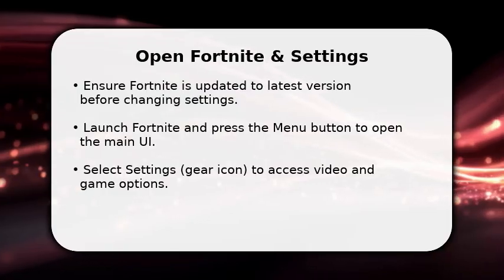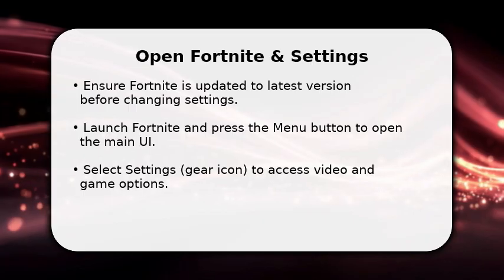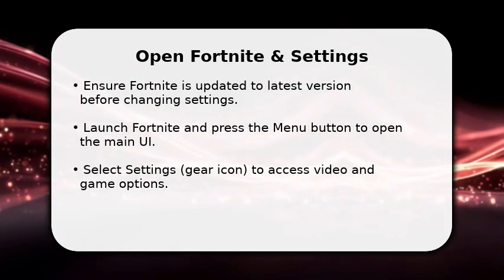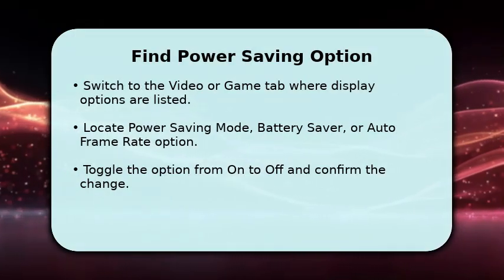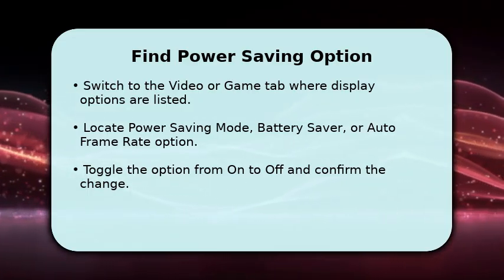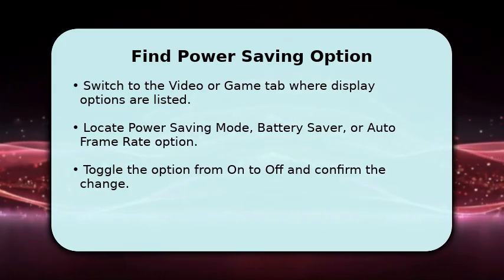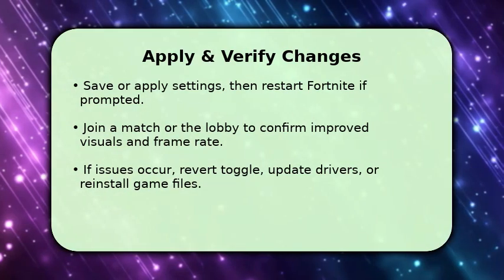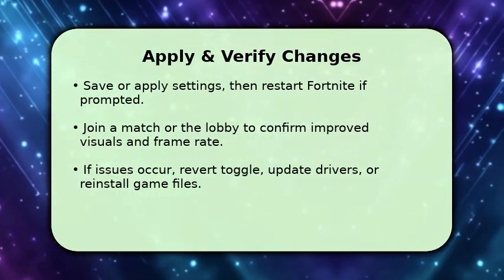How to Turn Off Power Saving Mode on Fortnite - Step by Step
Learn the quick steps to disable power saving mode in Fortnite, ensuring optimal performance during intense gameplay. This video guides players through adjusting settings within their device' extranet.

turn off, power saving mode, Fortnite, performance boost, game optimization, device settings, extranet help